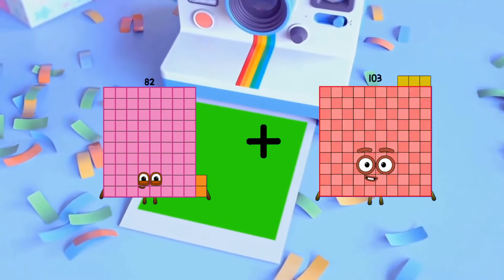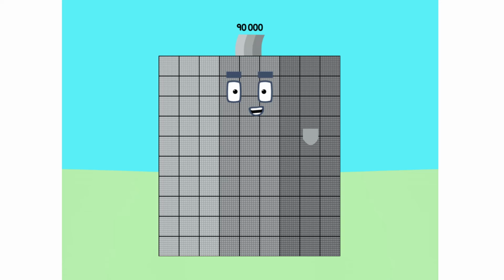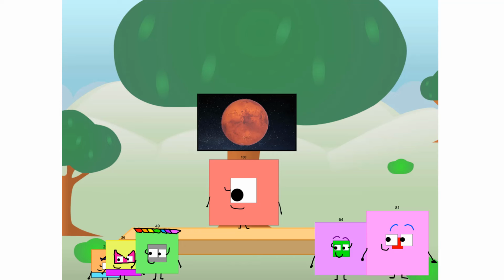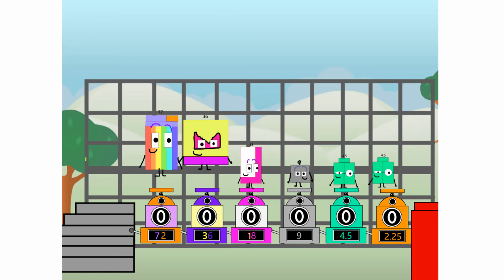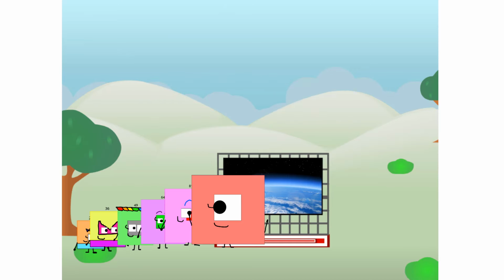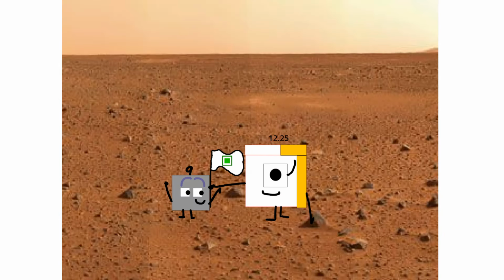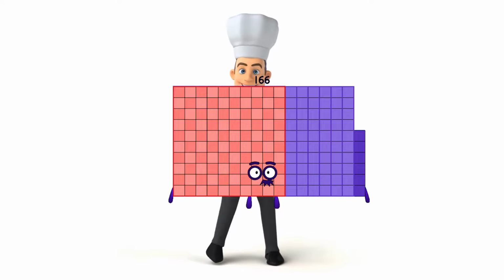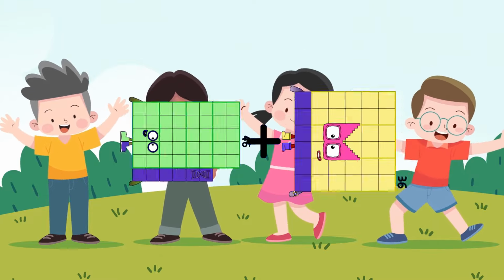Numberblocks Math: Learn Adding Numbers | Numberblocks Sneezes | LEVEL 2 | #376